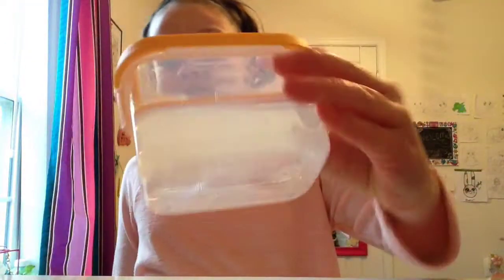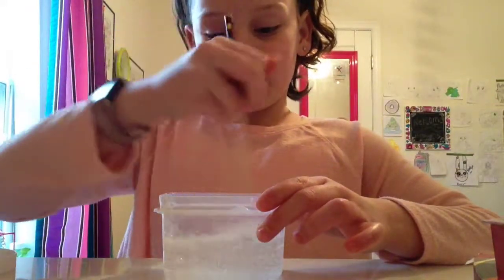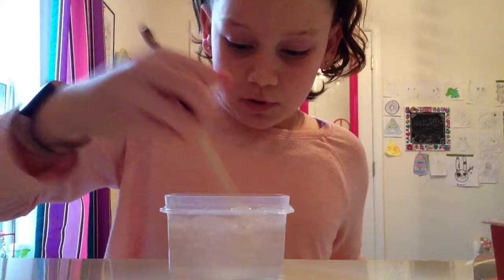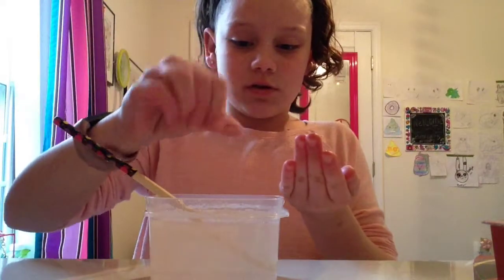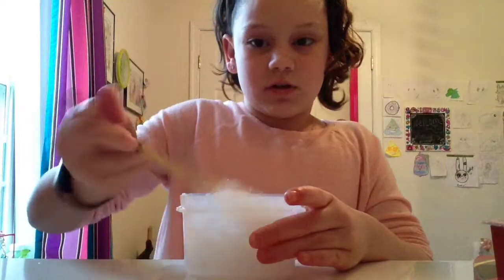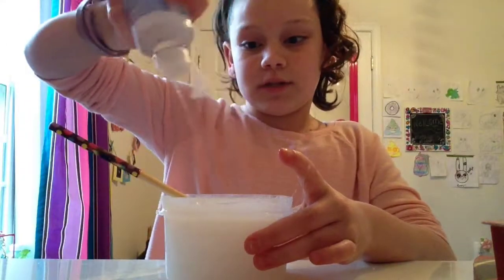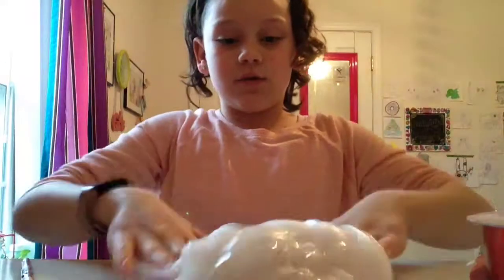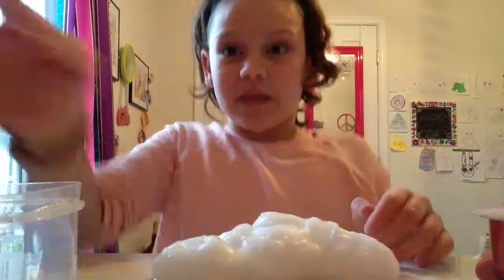How To Make Crystal Clear Slime!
Musically Account: @blee0102